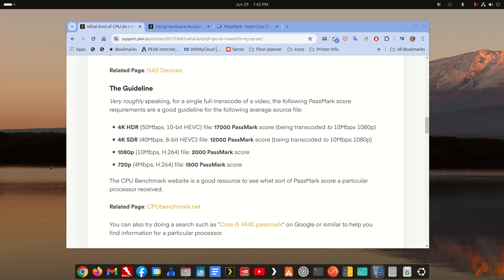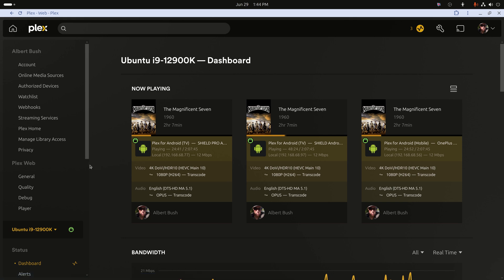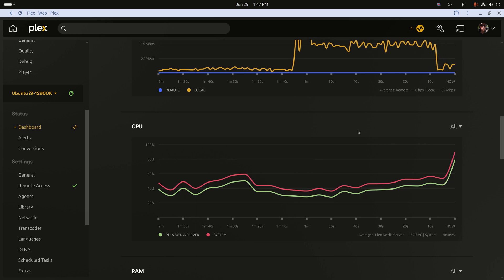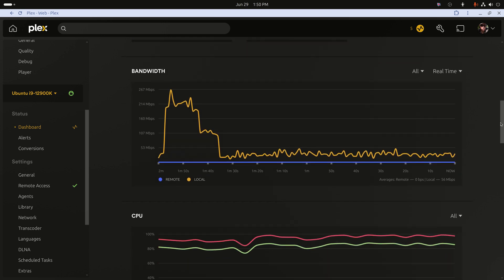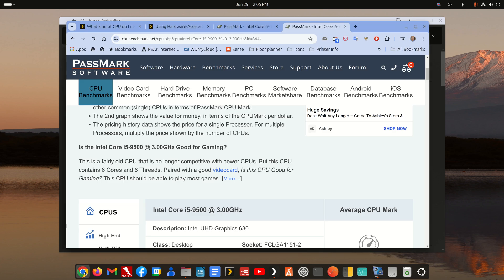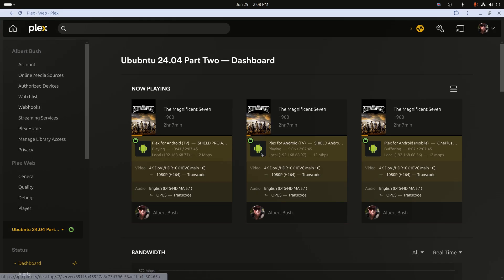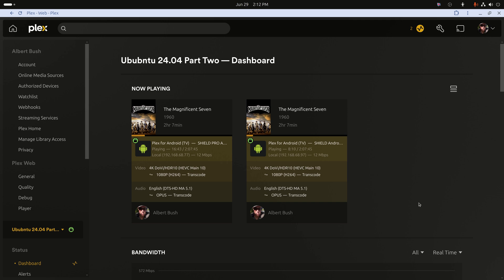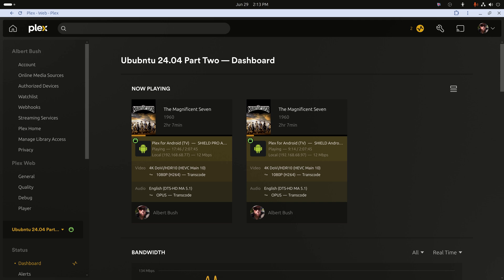Plex: Software transcoding test of both a i9-1200K and i5-9500 based servers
I was surprised that I had 5 buffer free streams on the 12th gen i9, and not surprised that the older 9th gen i5 was lucky to have two transcoded streams running with only occasional buffering on one client device.

The older system benefits the most from hardware accelerated transacoding.